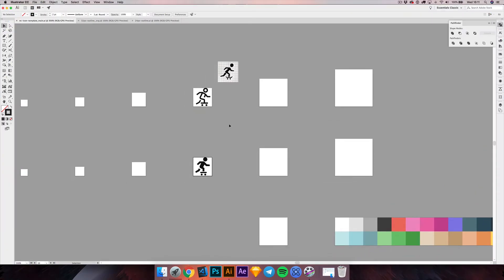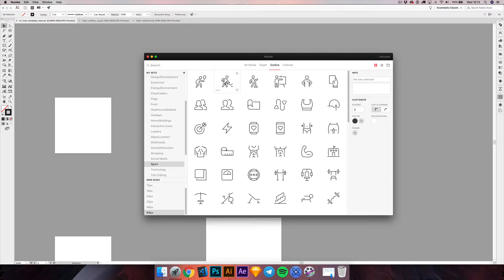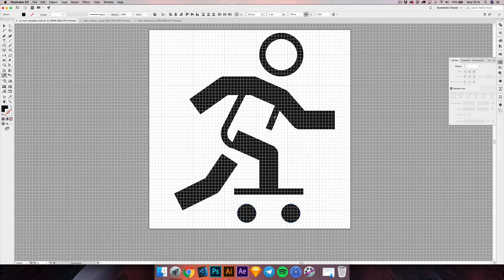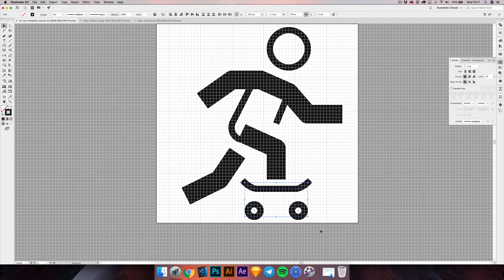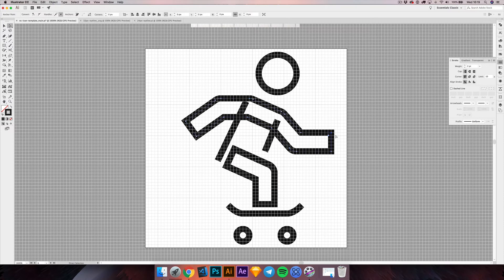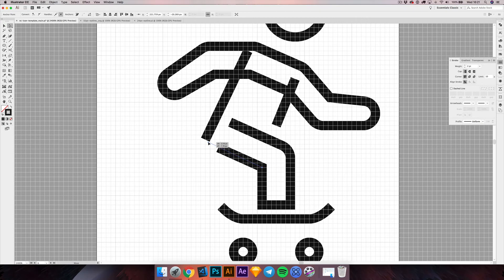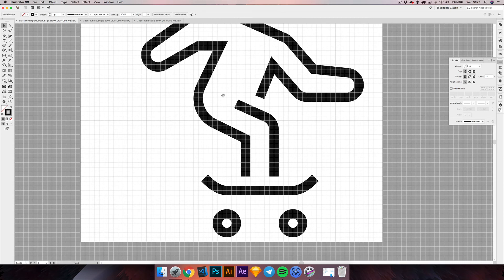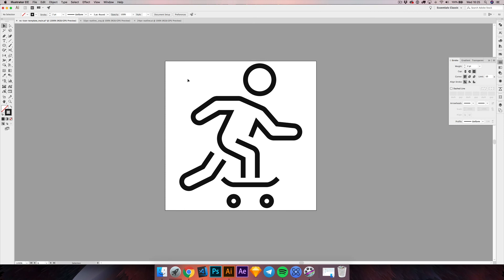Tutorial: How to create human-figure icons, Part 3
In this tutorial, I'll walk you through the process of designing a human-figure icon in Illustrator.